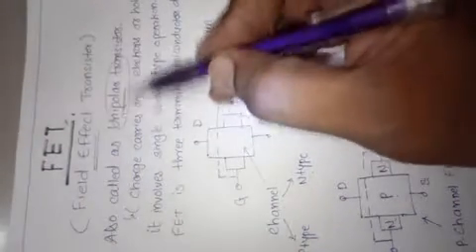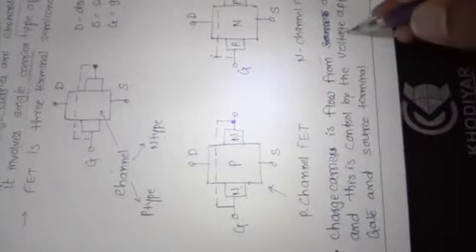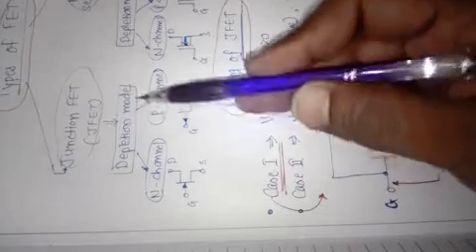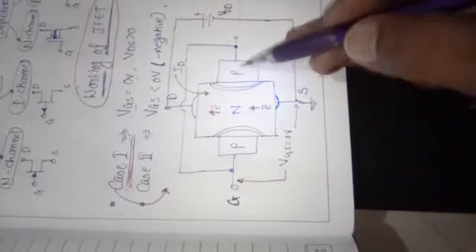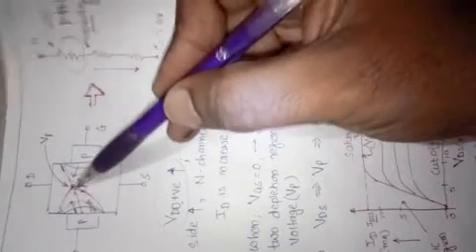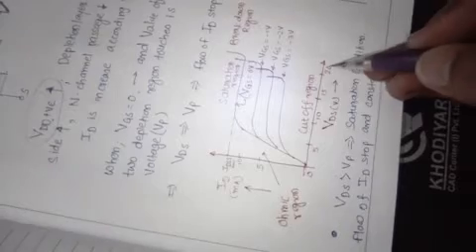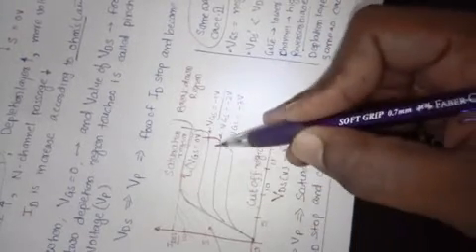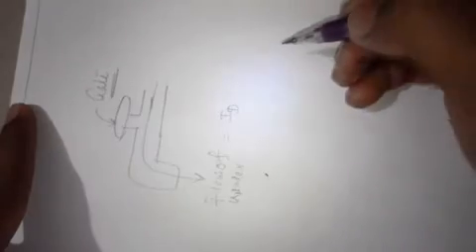Working of FET